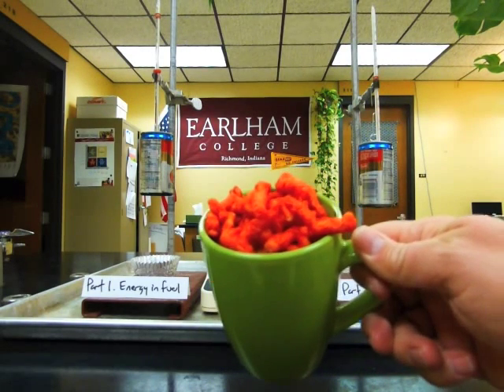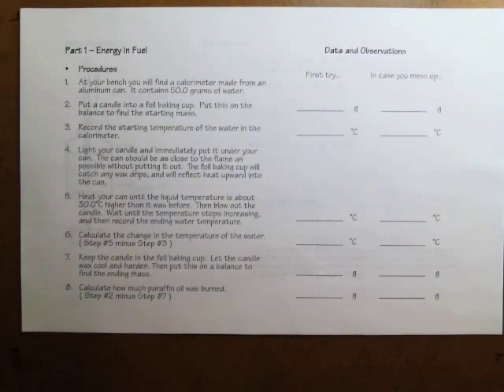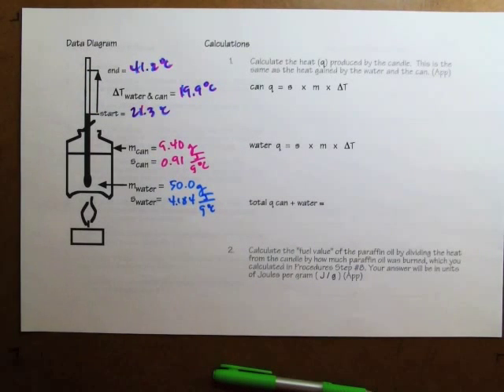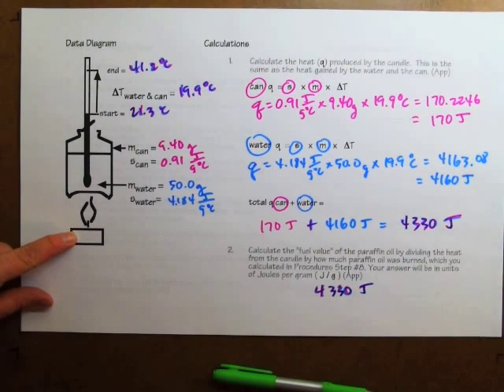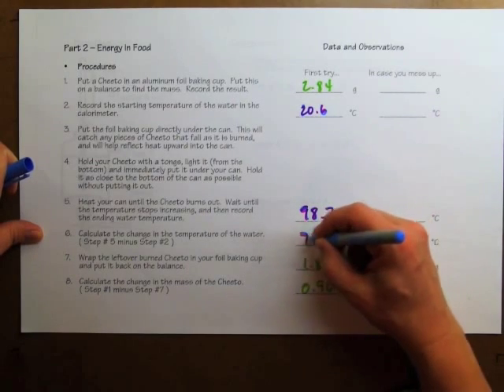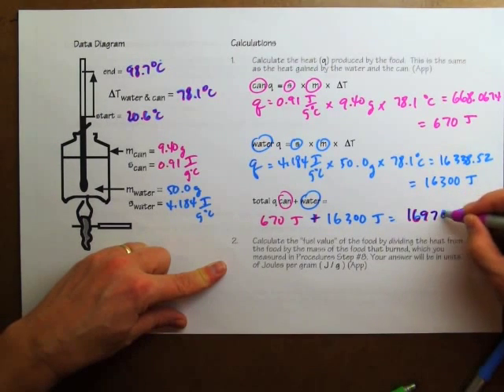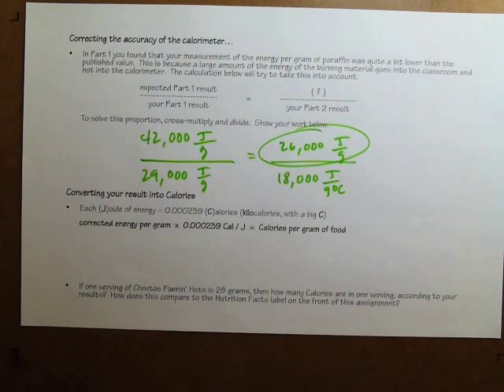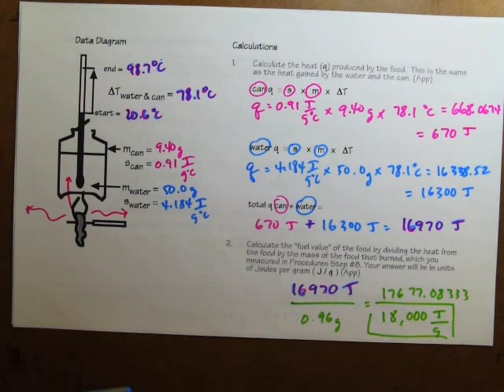Measuring energy in fuel and food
This is a demo of the procedures, data collection, and calculations for an experiment to measure the fuel value of candle paraffin and hot flamin' cheetos. The assignment can be downloaded from the class Moodle